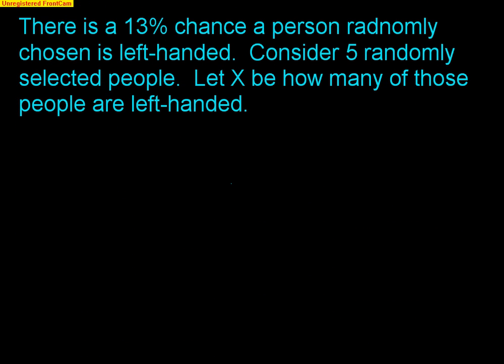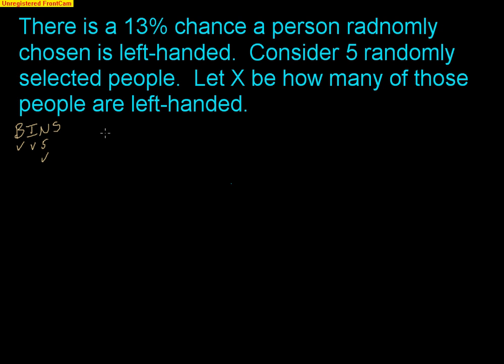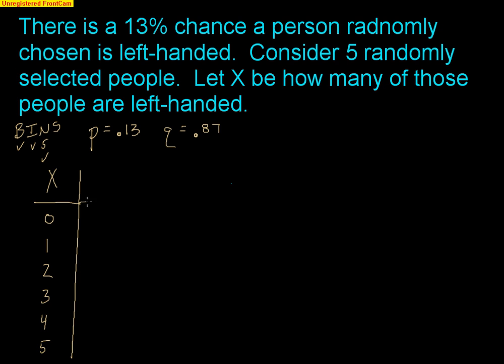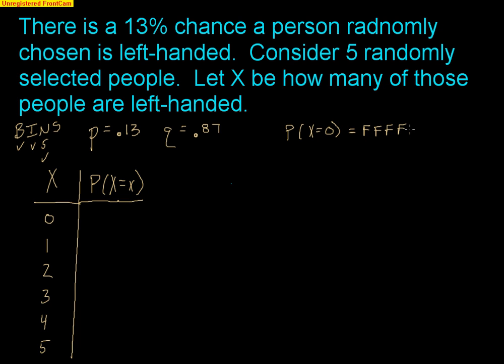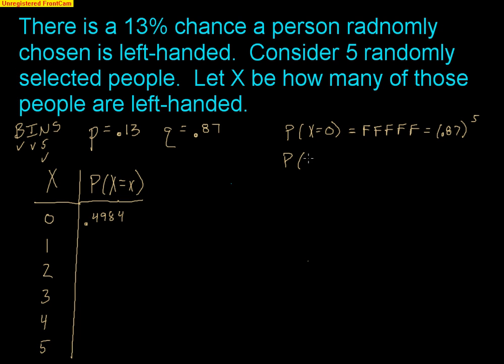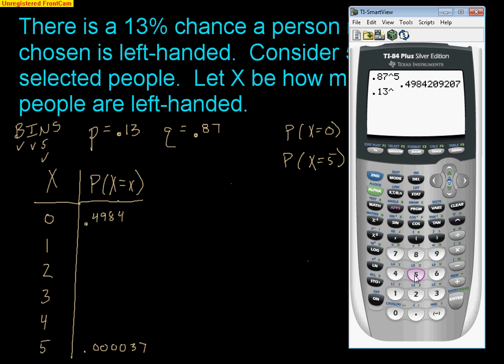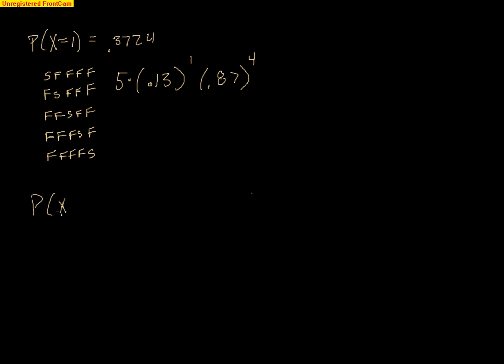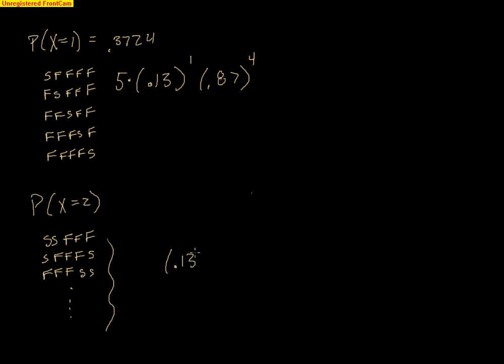AP Statistics: Binomial Problem #1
This video covers a simple example of how to set up and solve a binomial model problem.